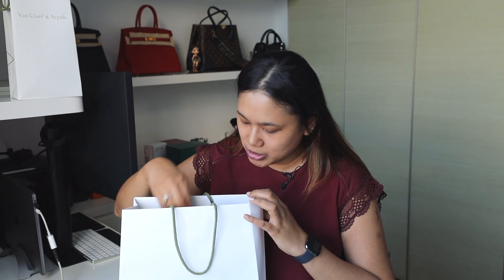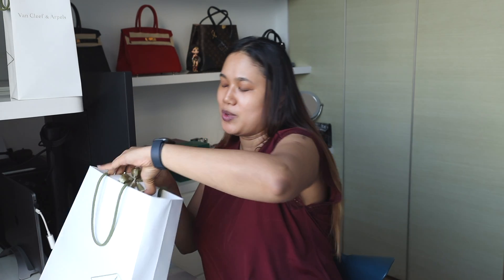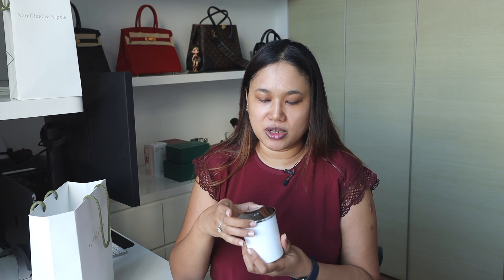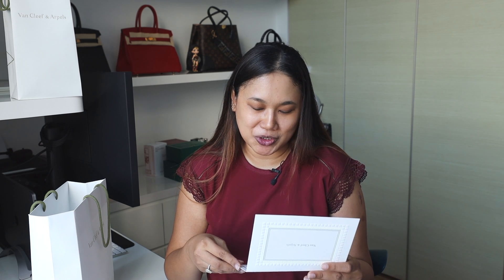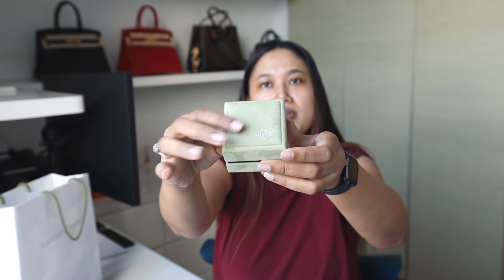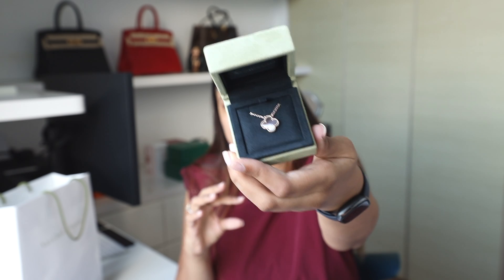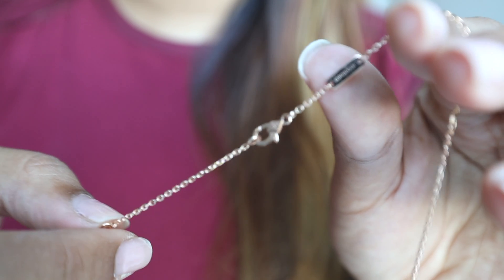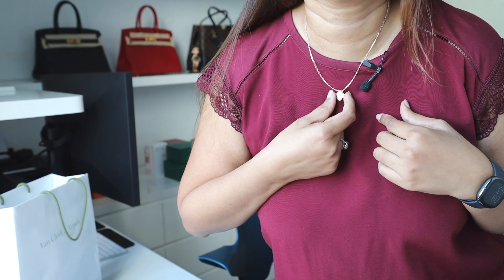VAN CLEEF & ARPELS - ROSE GOLD ALHAMBRA UNBOXING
Instagram (Beauty, Fashion, Luxury, Lifestyle) @fifiliciousify
Instagram (Motherhood, Toddlerhood, IVF) @realmomsg

xx
Fifi